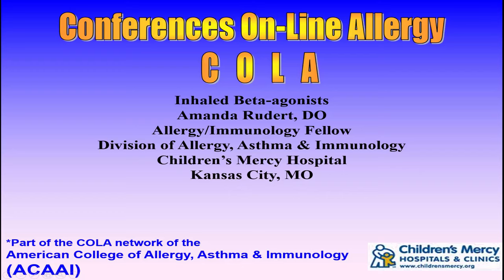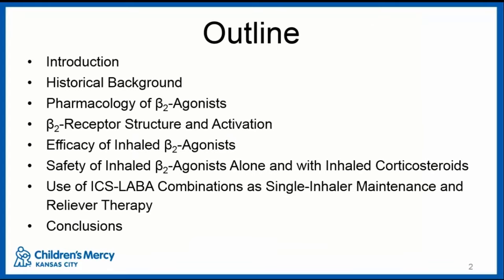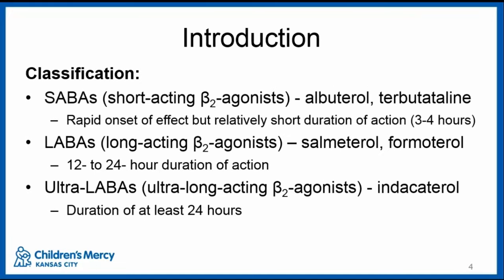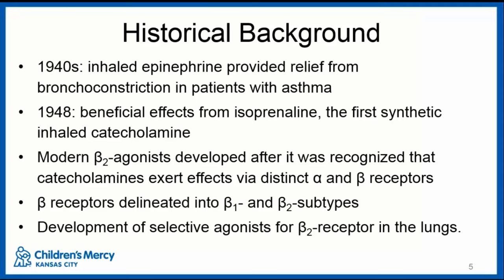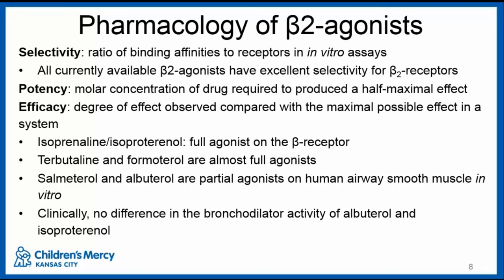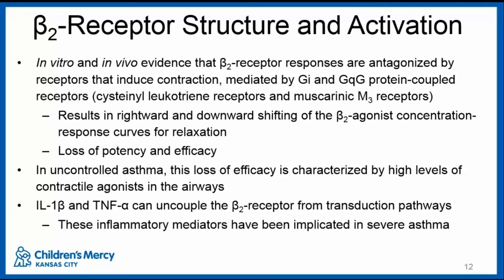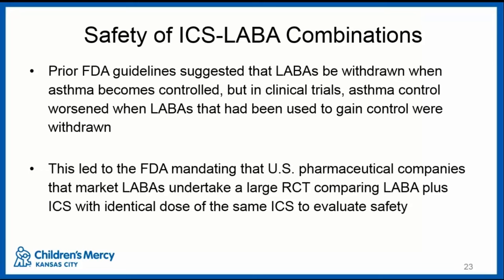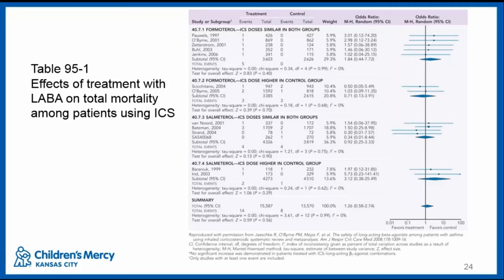Inhaled B2- Agonists (Rudert)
Dr. Amanda Rudert discusses the use of inhaled beta-agonists for treatment of asthma. Held on November 4, 2016.